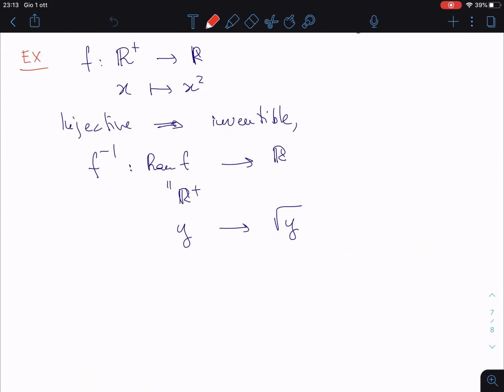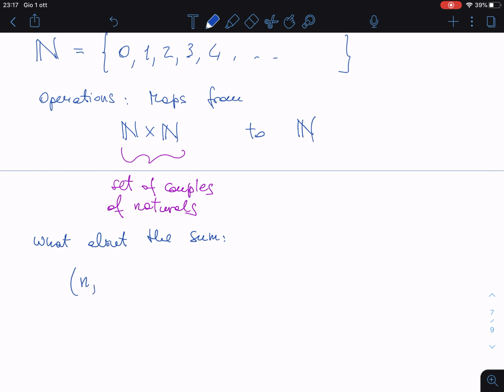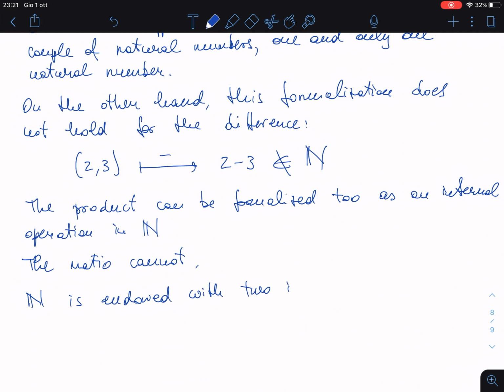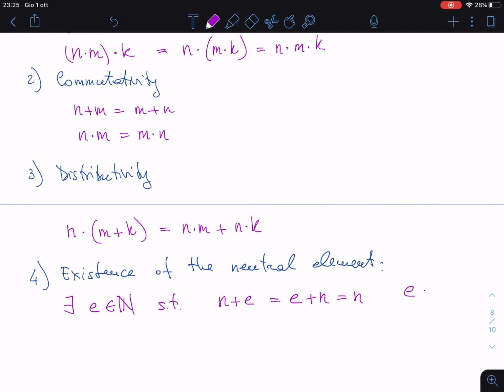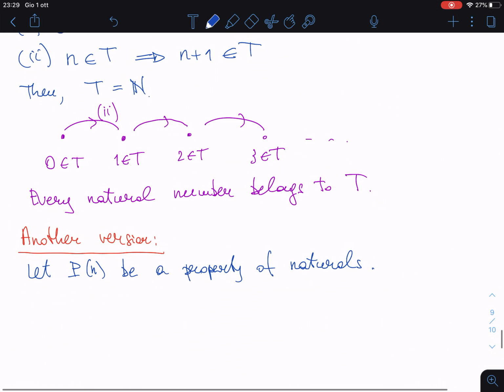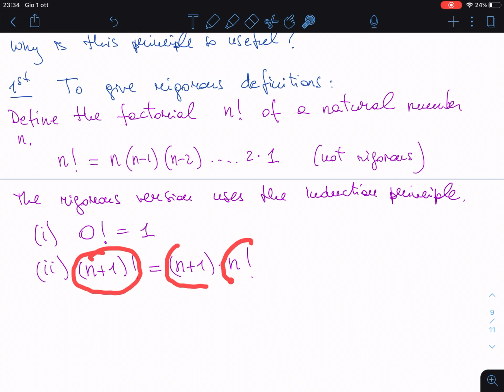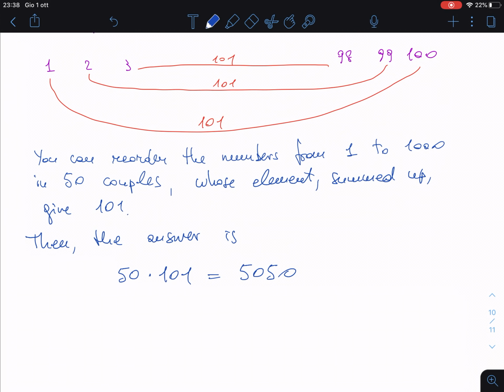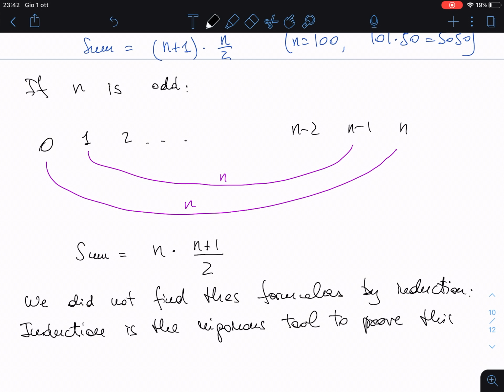Lecture 2 October 5 part 3